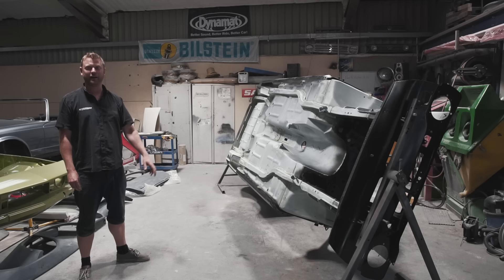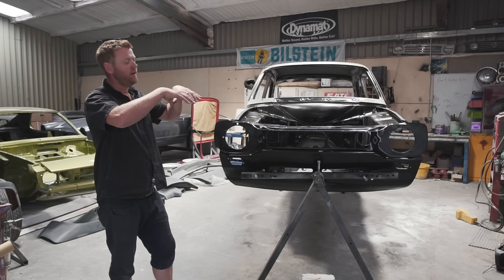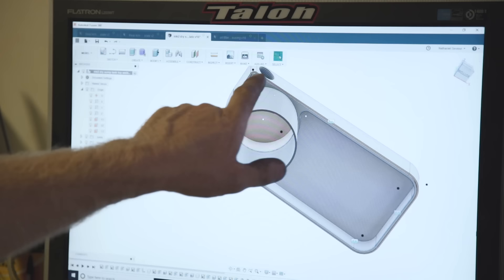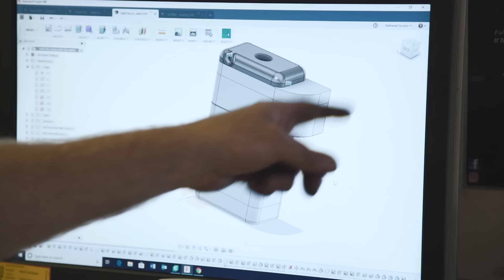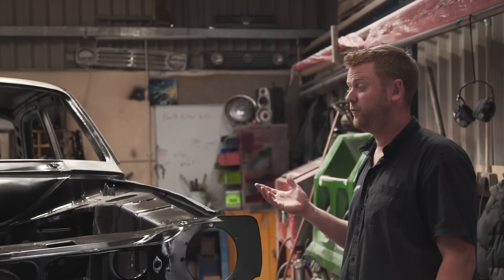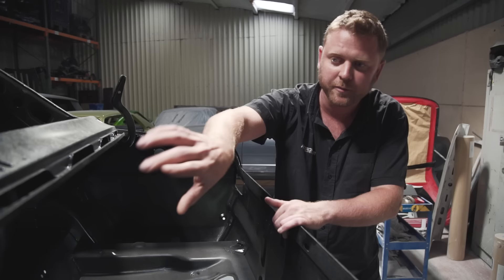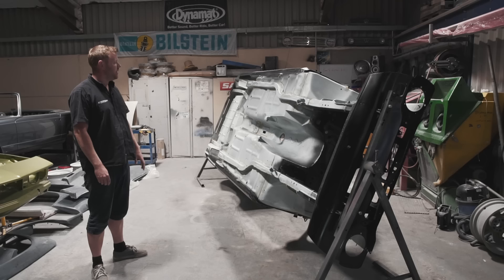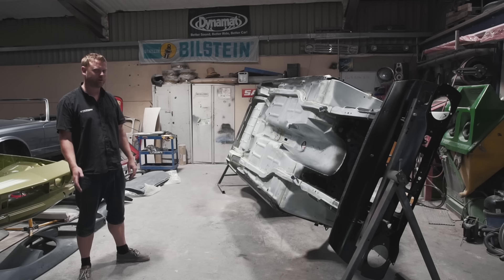Gordon Murray's Mk1 Escort - Retropower Build Episode 9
In this episode we complete the metalwork, blast and zinc spray the shell and start preparation  for paint.